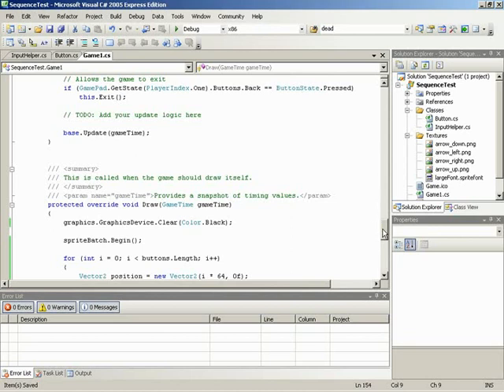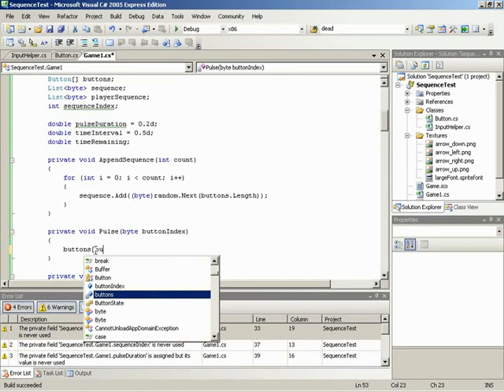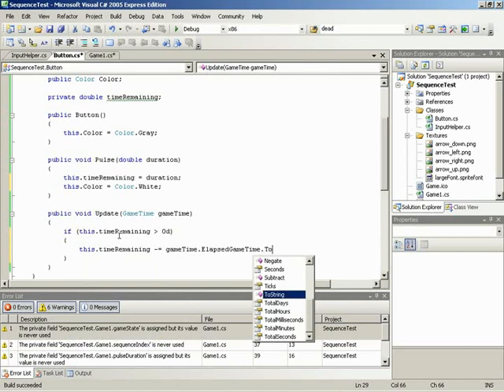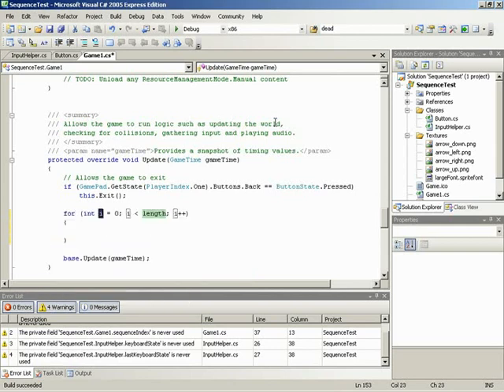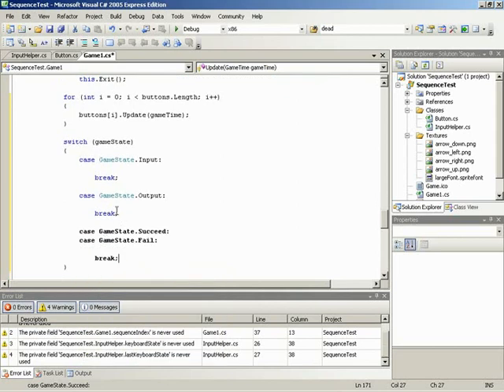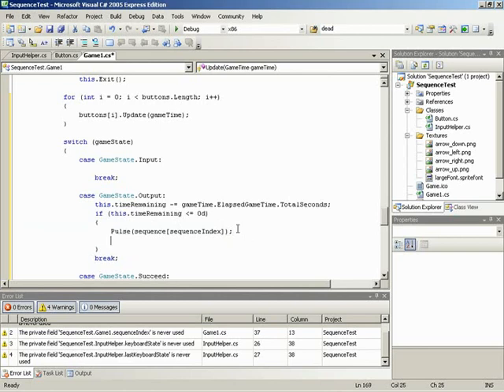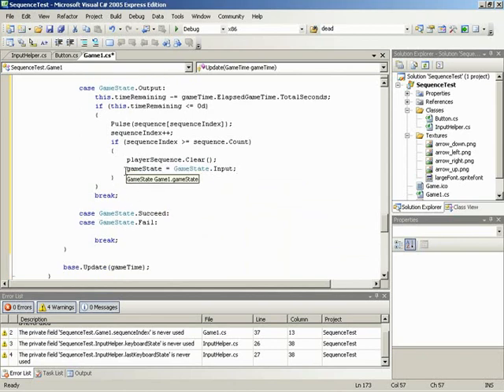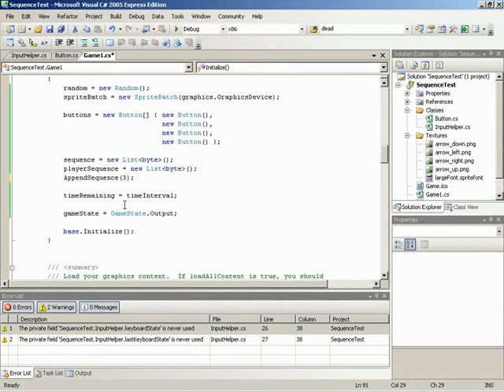🔴 MemoryGame: Sequencer (2) • Memory Master Game • XNA and C# Game Dev • MonoGame • (Pt. 10)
Learn XNA (MonoGame) C# Programming - Memory Master Game - MemoryGame: Sequencer (2).

Now that the skeleton is complete, it's time to get the sequence to pulse.

Memory Master is a game in which a series of floating circular pucks bounce around the screen, flashing in a particular pattern. The player then repeats this pattern using a series of corresponding button presses. The challenge comes from the fact that while the pattern remains consistent and constantly expands, the pucks themselves are freely floating about the screen and bouncing off of each other.